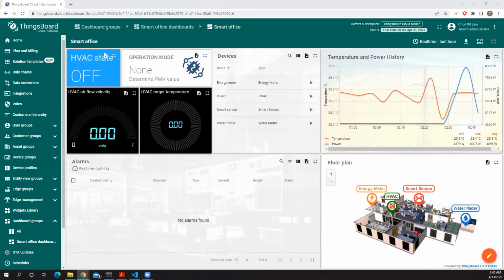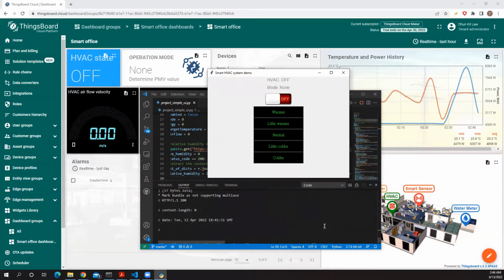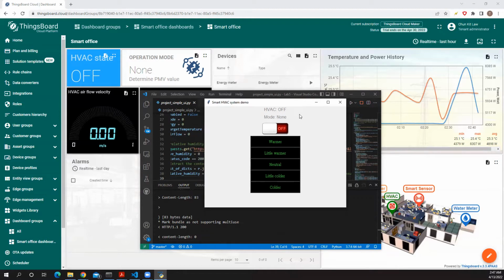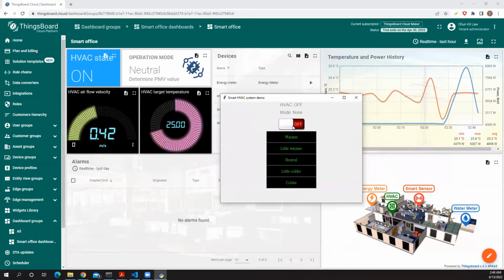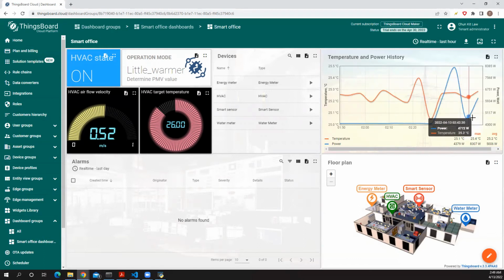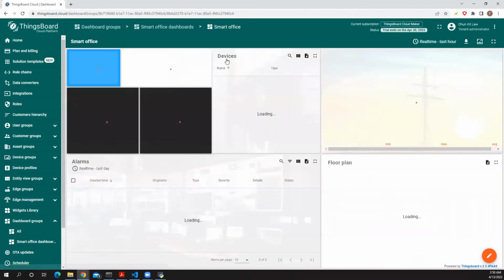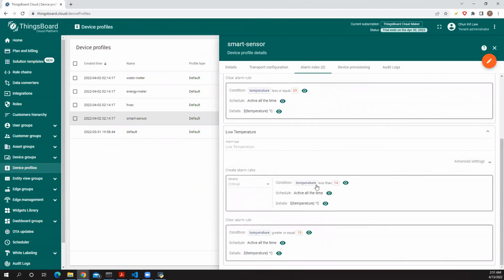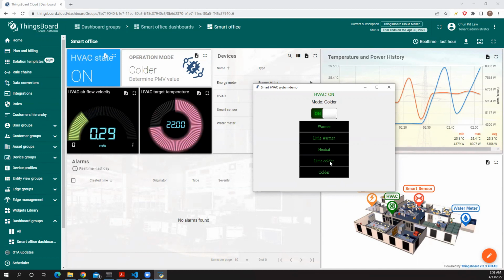EE5437 Course project demo - Smart HVAC System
This project is a submission for an IoT Smart City course.

IoT in the energy market is snowballing. In 2019, the IoT in the global energy market was worth $15 billion US dollars and recorded a 25% increase annually, reaching $85 billion by 2026. Up to 2021, the building sector accounts for nearly 40% of the total energy consumption worldwide and 28% of the energy-related greenhouse gases emission. Among the energy end-use by buildings, air conditioning accounts for more than 56% for public facilities like offices, supermarkets, and sports centers and 45% for residential buildings. Hence, reducing the energy consumption of air conditioning is essential to improve energy utilization globally. However, while lowering the power consumption of air conditioning, users' thermal comfort should not be compensated, which could affect their physiological and psychological conditions, such as productivity and irritability. This project proposes a smart Heating, Ventilation, Air Conditioning (HVAC) (Heating, Ventilation, Air Conditioning) control system based on an enhanced Predictive Mean Vote (PMV) algorithm. This system was implemented on Thingsboard, an open-source IoT platform, to enable the rapid development of IoT projects for demonstration. This system adopted an enhanced PMV model to control the HAVC system output (i.e., air conditioning and exhaust fan). By implementing IoT technologies, the air conditioning can create a thermal comfort and satisficing environment for the users. In the meantime, the system can help collect data for further analysis to optimize the power utilization and understand the air conditioning demand in different situations. Users can also review our historical power profile in the visualization dashboard in the cloud to understand their own power utilizing behavior to have better power-saving strategies and budgeting.